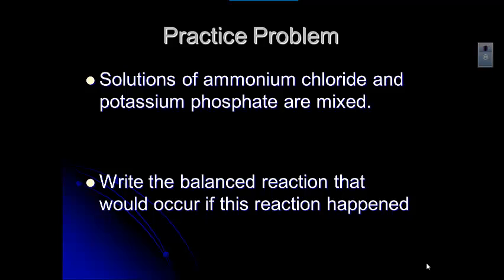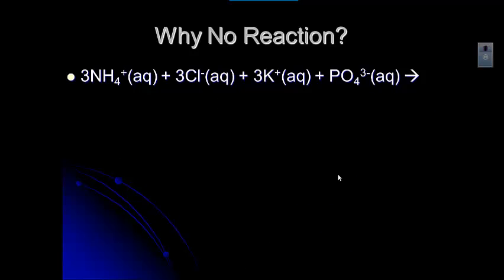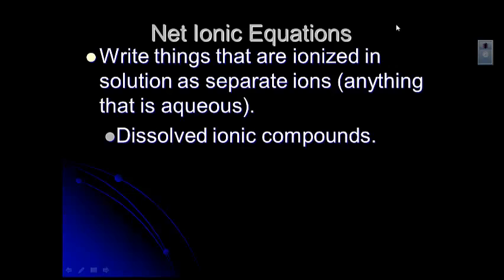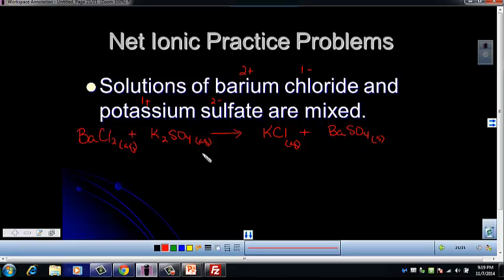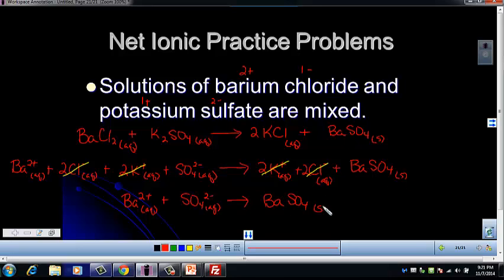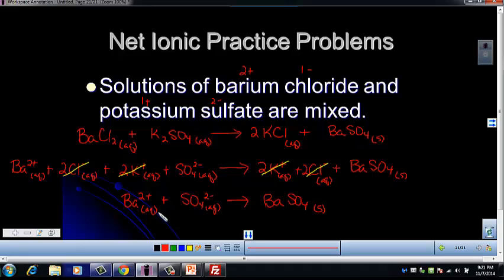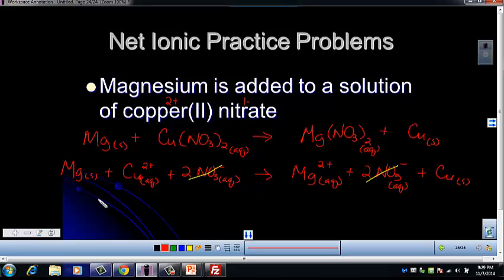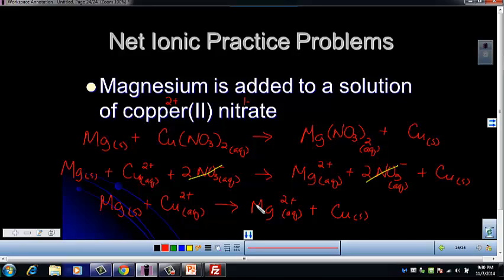Unit 7- Net Ionic Equations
How to write a net ionic equation